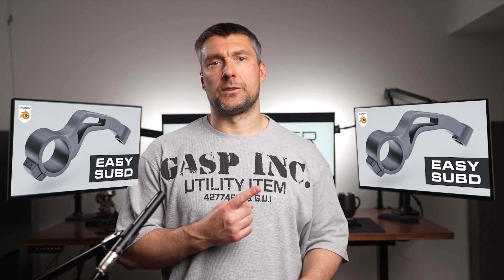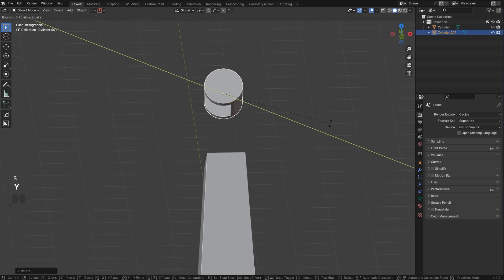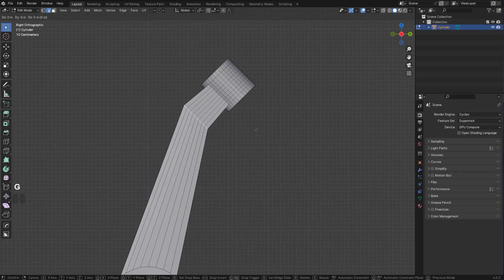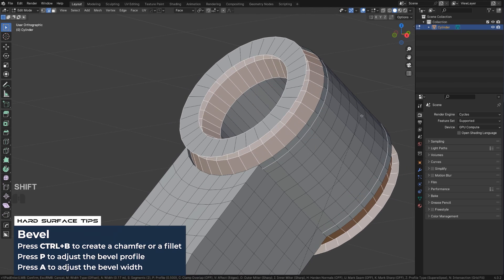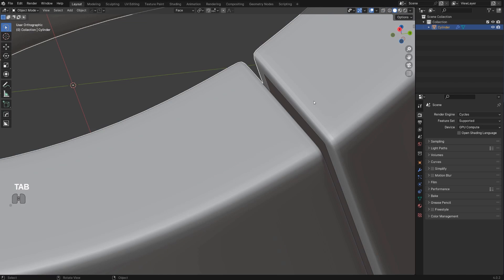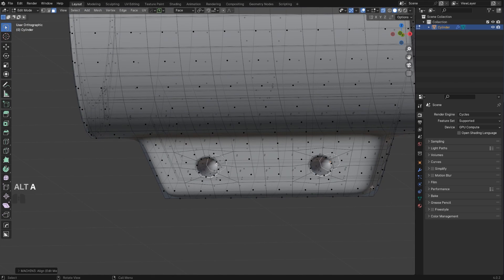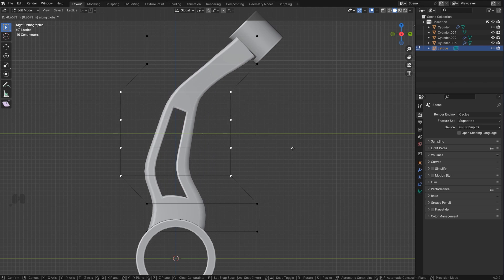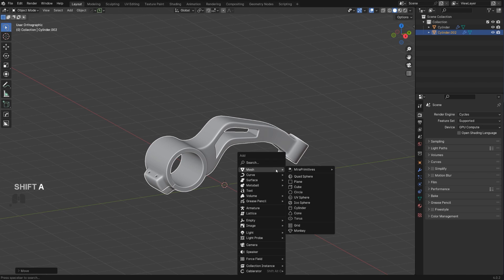EASY Hard Surface Modeling with Blender!